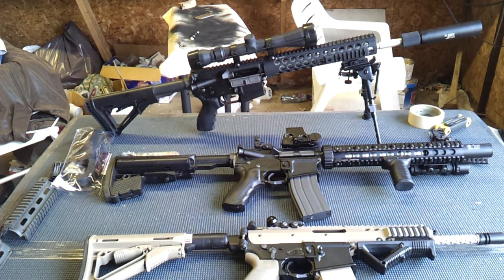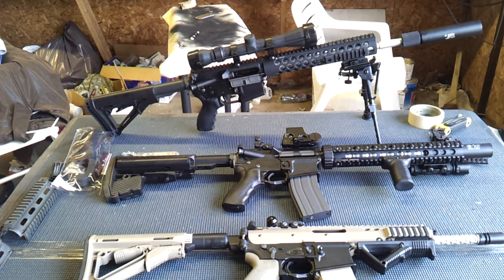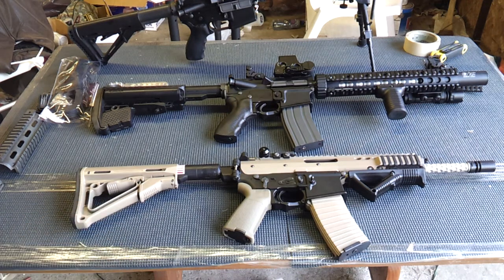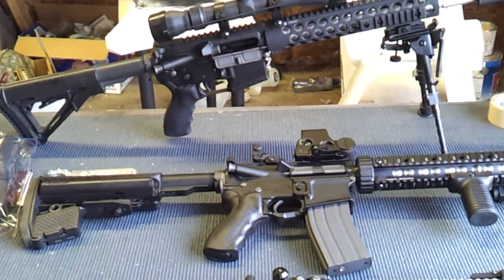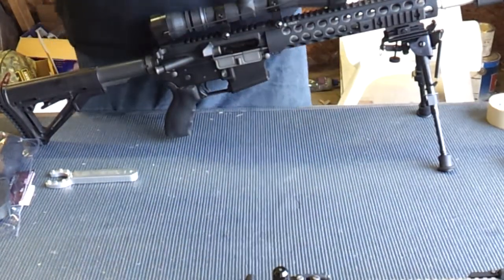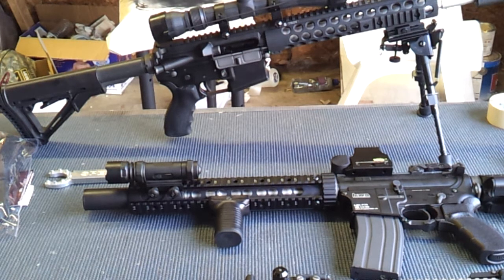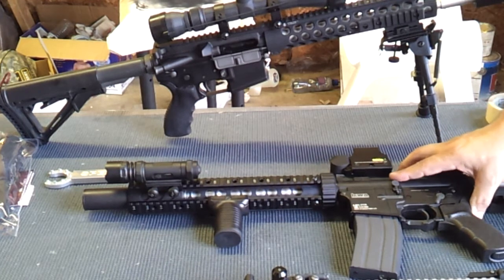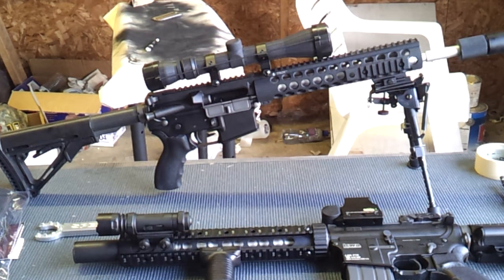GBBR BUILDS 95% DONE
builds are.95% finished we have a.new.gun to review and unbox on saturday